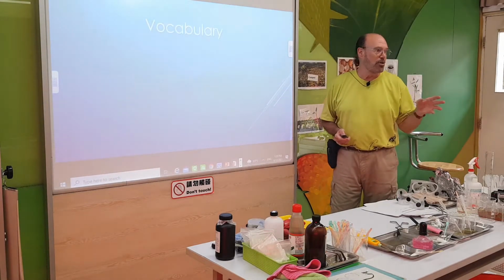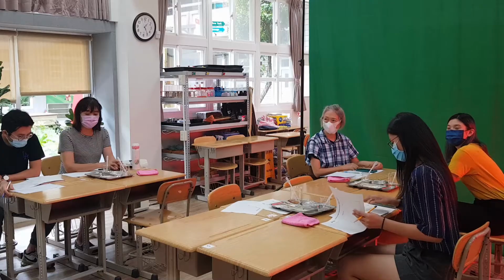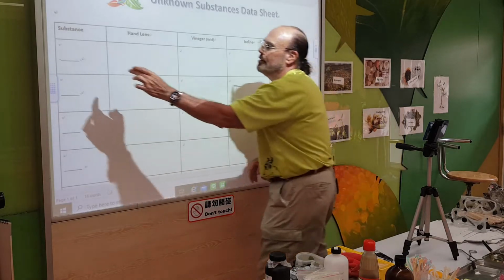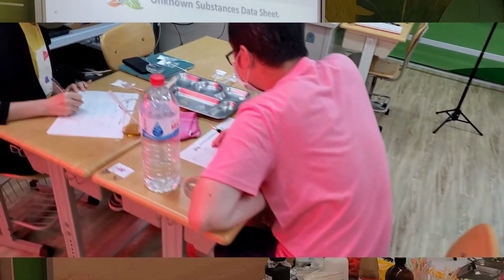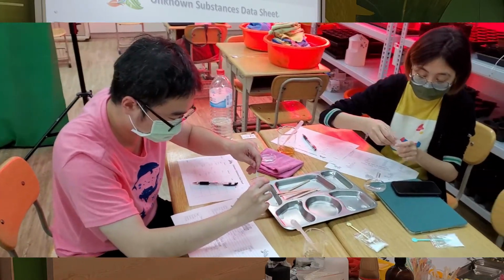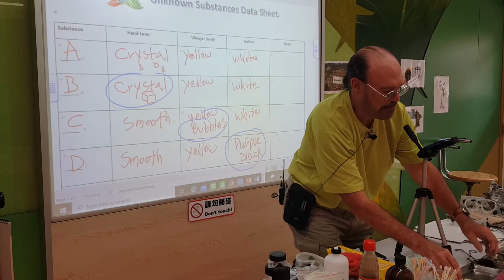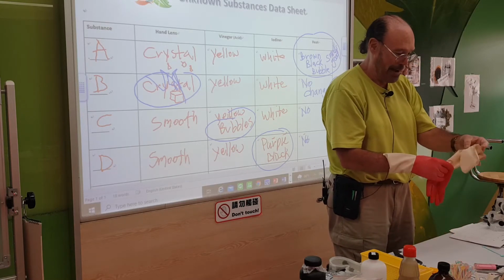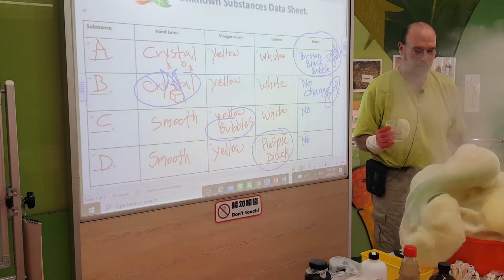Unknown Substances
This video shows a science lesson taught for Taiwanese students. For more information and free downloads, go